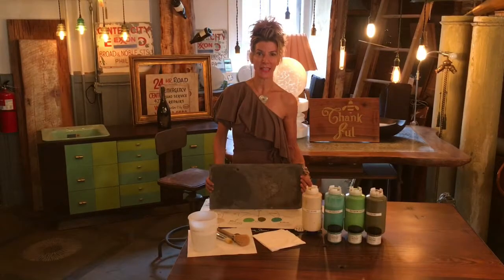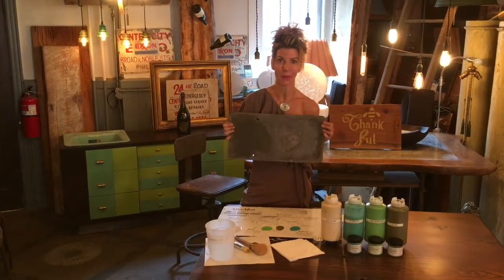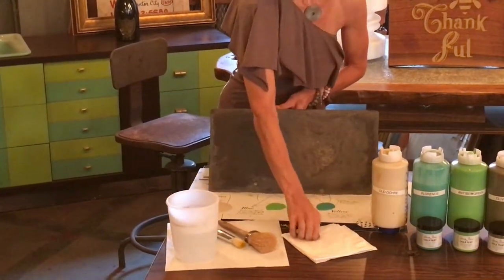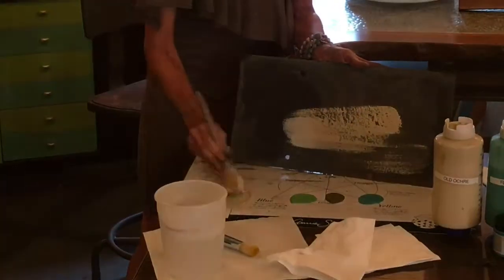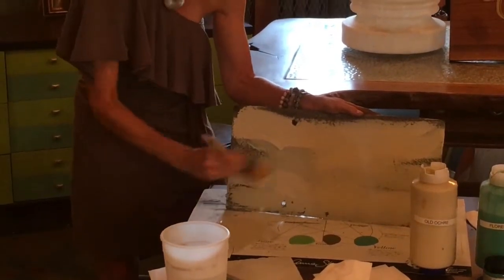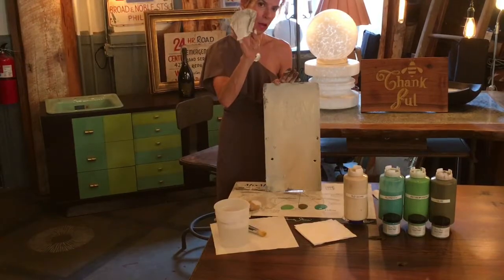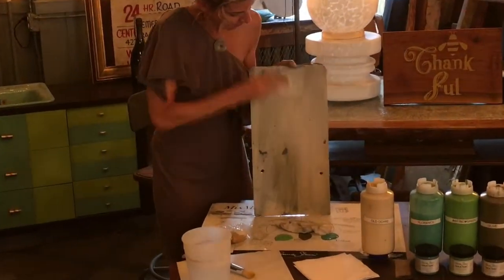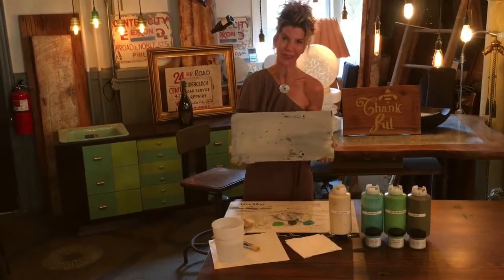Vintage Slate project part 1: Color Wash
Kim from Funk and Junk Studio in Lambertville, NJ shows you how to apply the color wash technique to a great piece of Vintage Slate using Annie Sloan Chalk Paint® in Old Ochre. She's making a house plaque but there are so many other things that you can make.